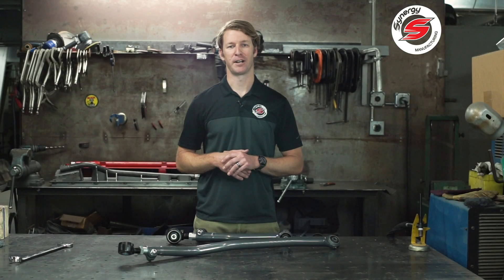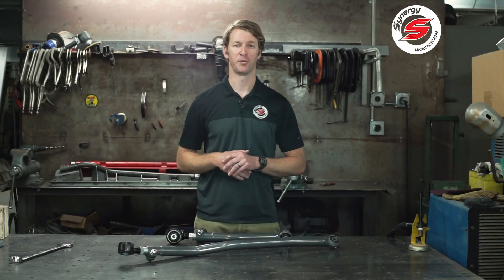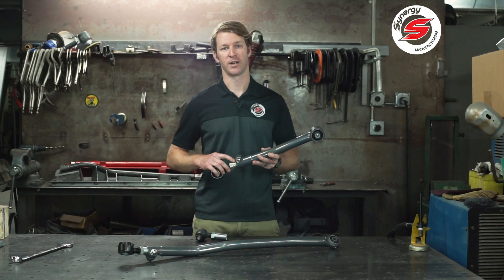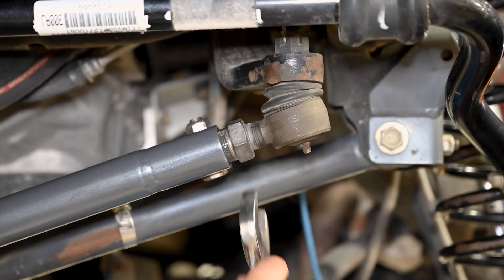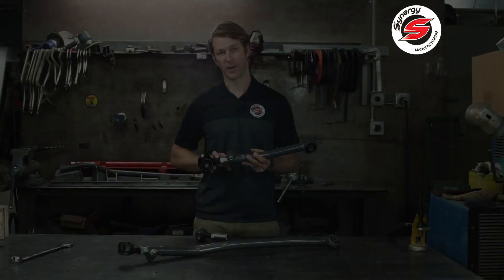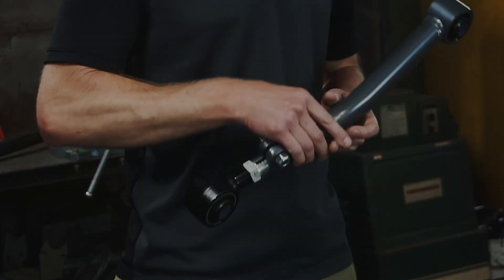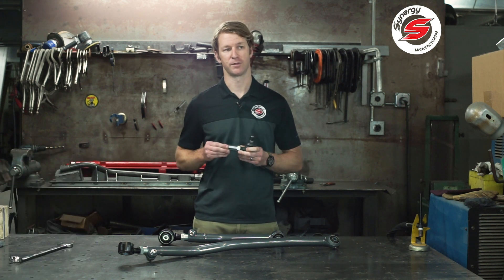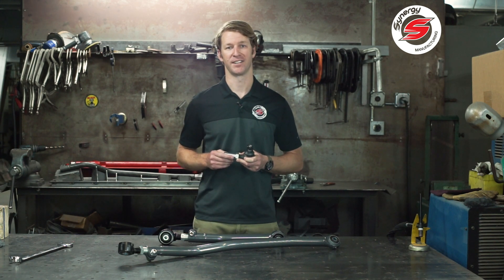Synergy Manufacturing Double Adjuster Sleeve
Synergy Manufacturing goes over their Double Adjuster technology that is equipped on all their steering components. The Synergy Double Adjuster sleeve allows adjustment of the steering component parts without having to remove them from the vehicle.